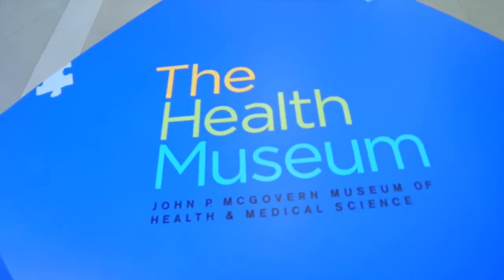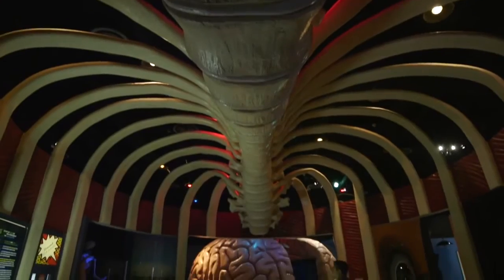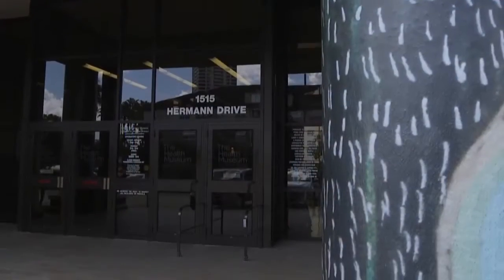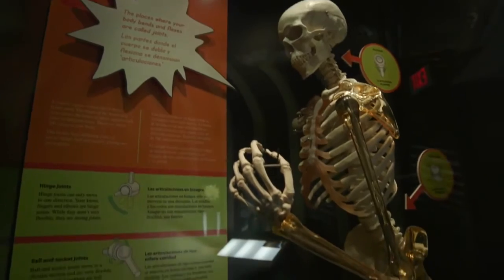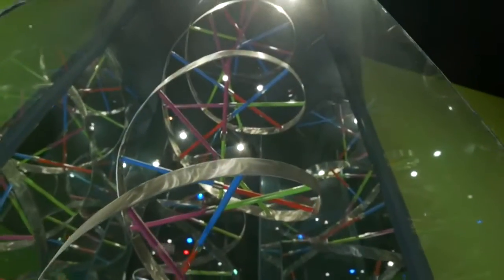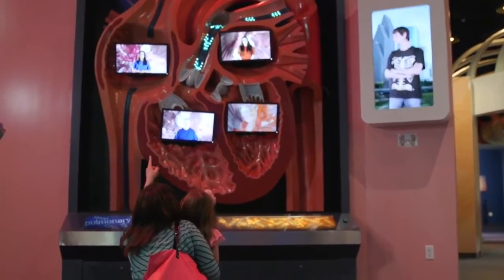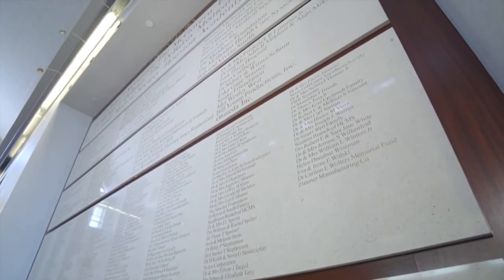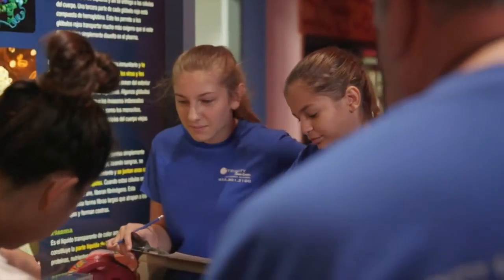The Health Museum in Houston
Bring your curious mind to The Health Museum, John P. McGovern Museum of Health & Medical Science, and explore what it means to be human.   The Health Museum is a multi-sensory and ever-evolving interactive experience, featuring health science advances and the intricacies and implications of how bodies work.